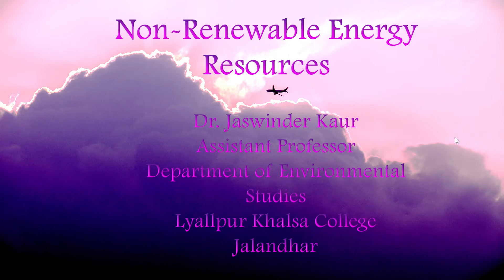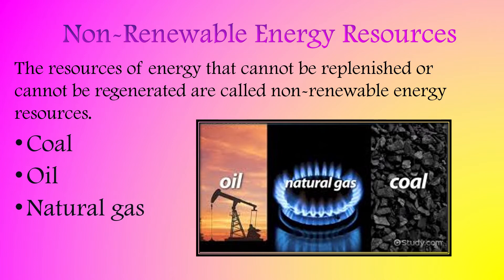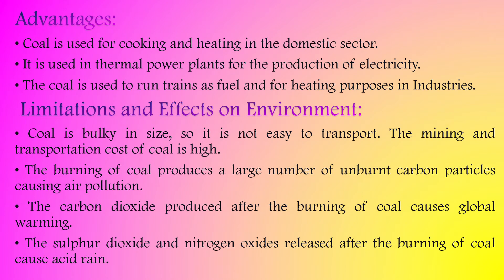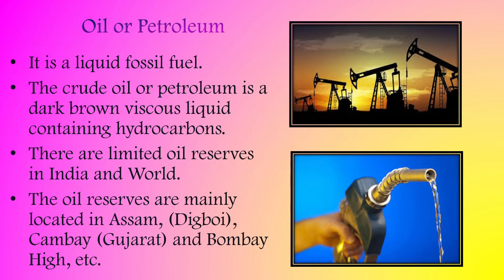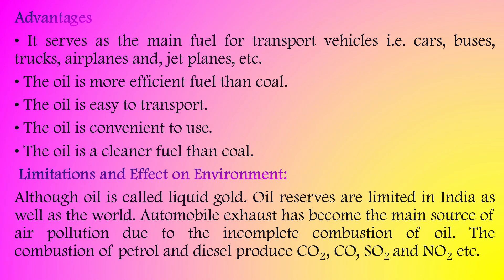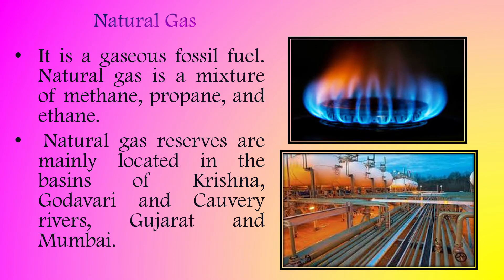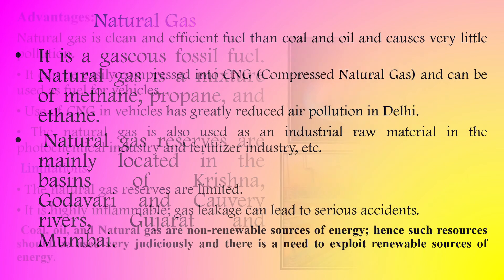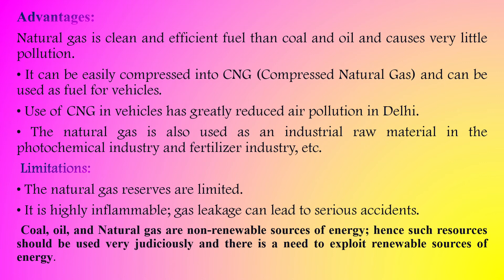Unit 2 Non-Renewable Energy Resources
In this video, the students will learn about different non-renewable energy resources like coal, oil. natural gases, their uses and the way in which they affect the Environment